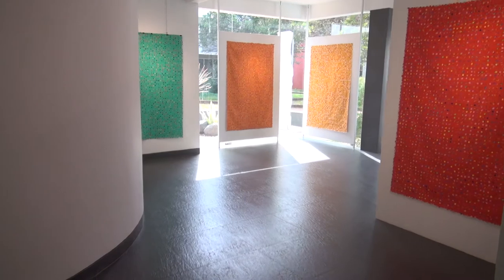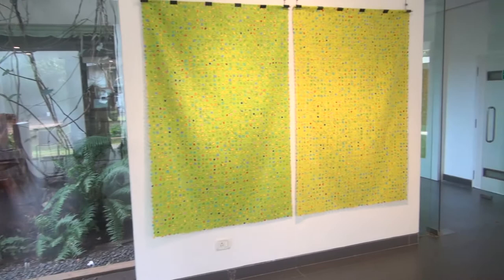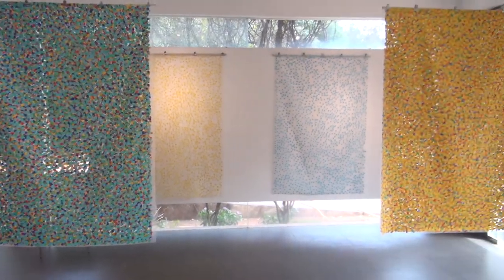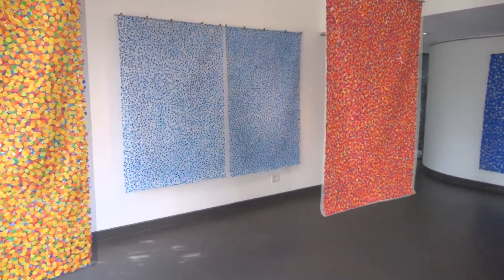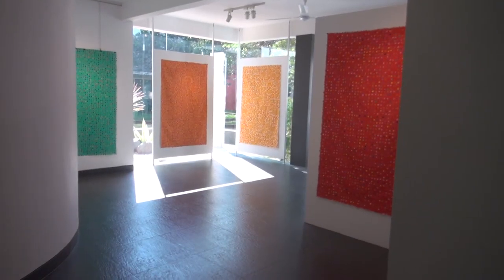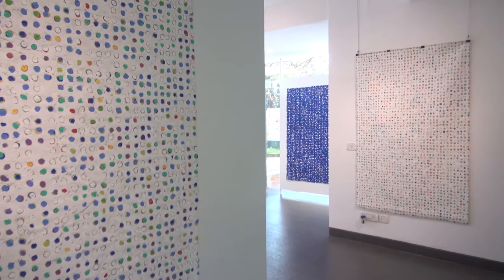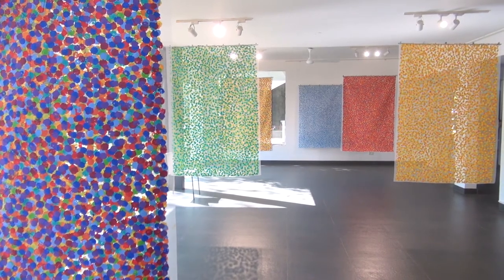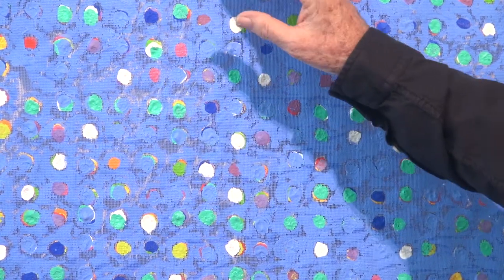Getting Closer: Paintings by Pierre Legrand & interview - February 2022